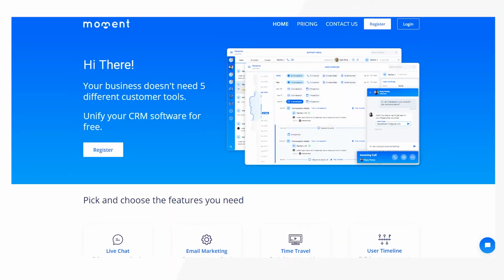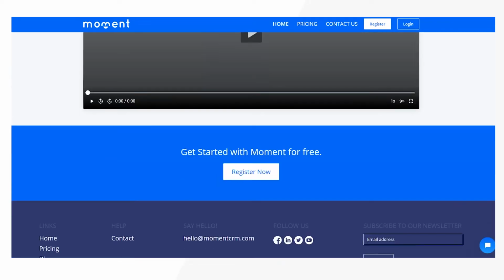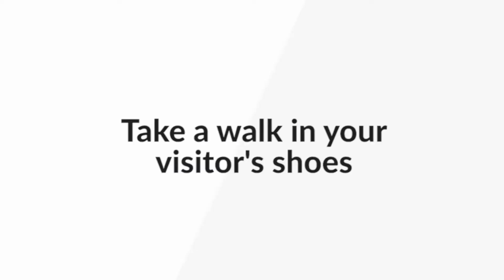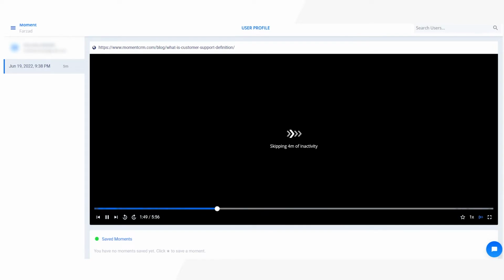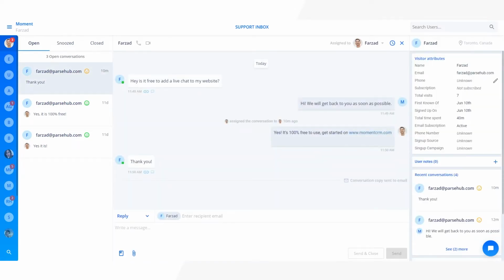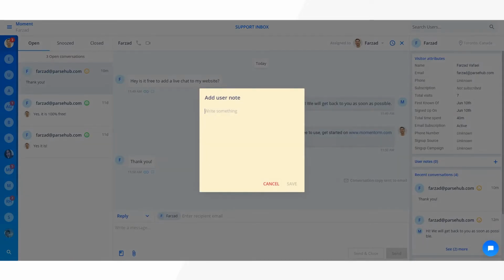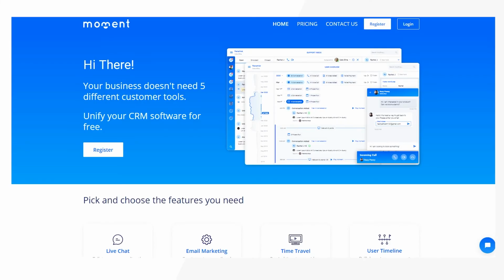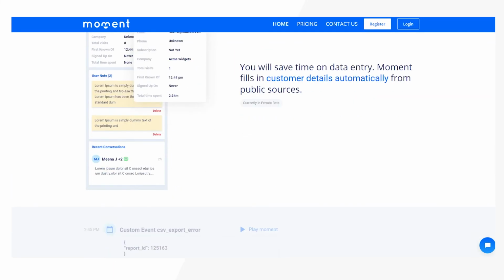10 Ways to Convert Your Website Visitors Into Customers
Do you know how to convert website visitors into customers? If not, don't worry - we'll show you how. In this blog post, we'll discuss some of the best techniques for turning traffic into paying customers and how you can use Moment CRM to help.

0:00 Intro
0:18 Having a Clear CTA
0:43 Answer Website Visitors via Live Chat
1:06 Take a Walk In Your Visitor's Shoes
1:36 Using a CRM to Turn Leads Into Paid Customers
1:58 Optimize Your Website for Conversion
2:32 5 Extra Conversion Tips
2:45 Try Moment's CRM For Free